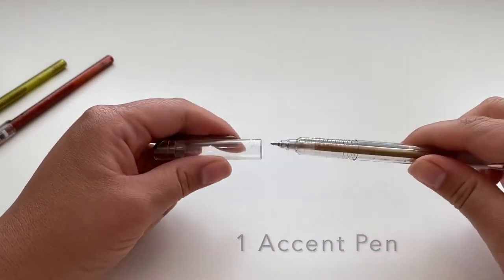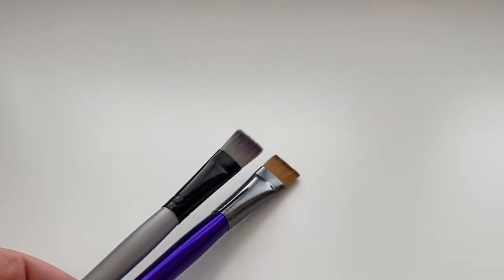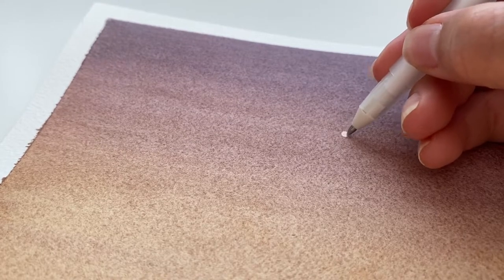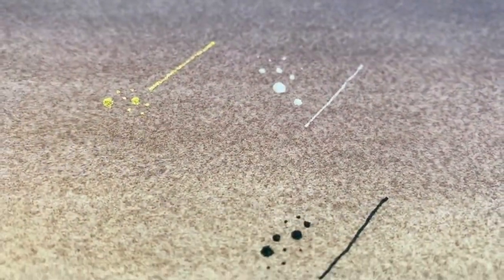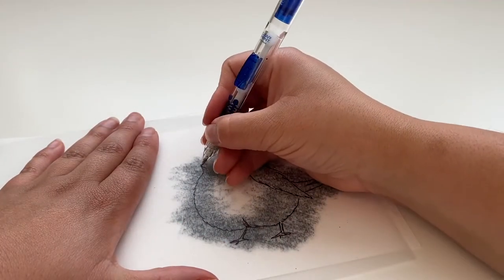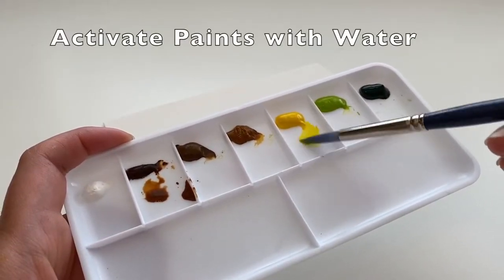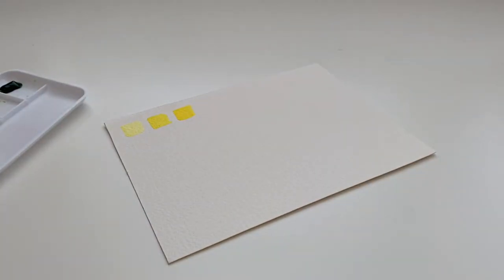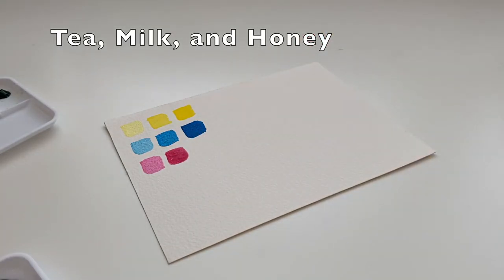Deluxe Starter Kit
Overview video of what to expect in the Deluxe Starter Kit, along with tips and suggestions on how to use the supplies.